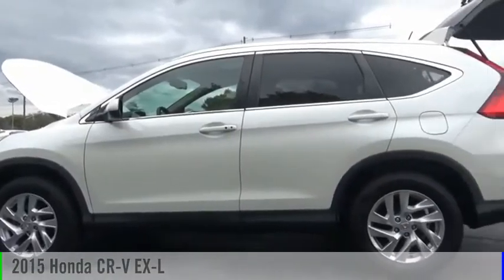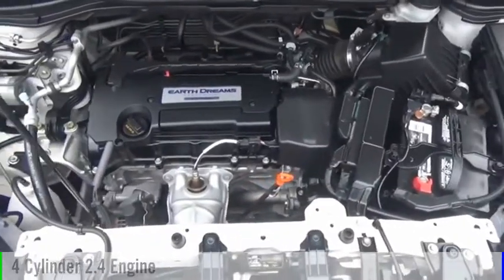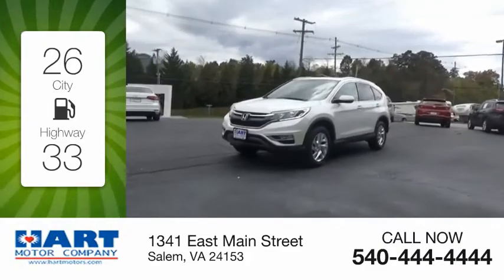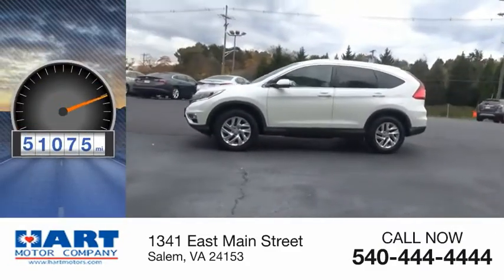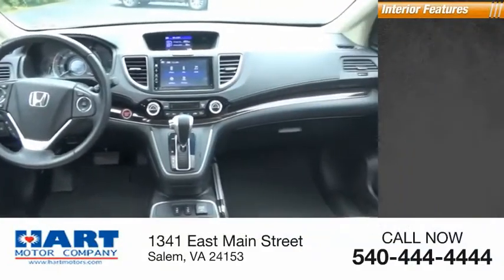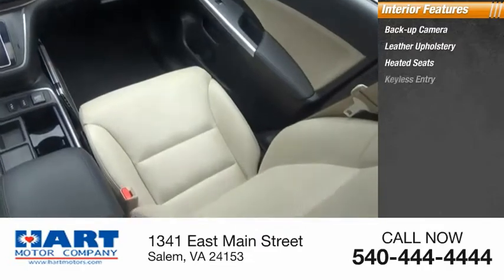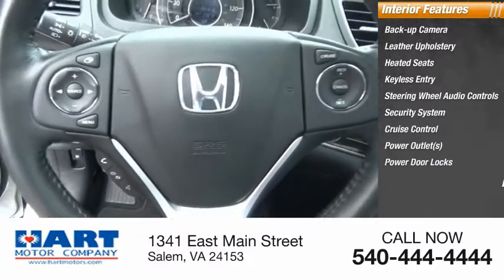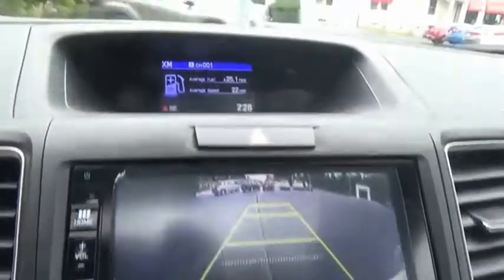2015 Honda CR-V Salem VA P503802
2015 Honda CR-V EX-L

Hart Motors
1341 East Main Street